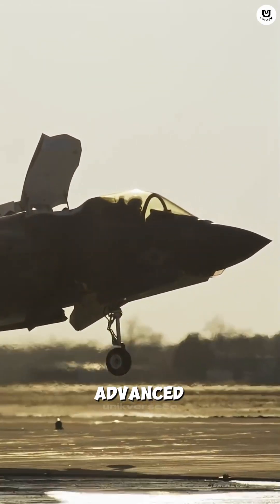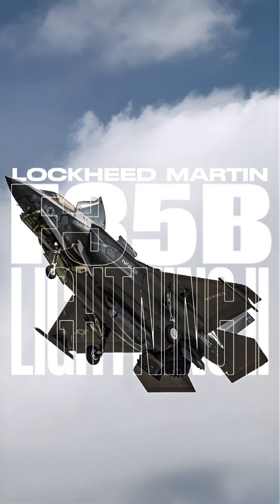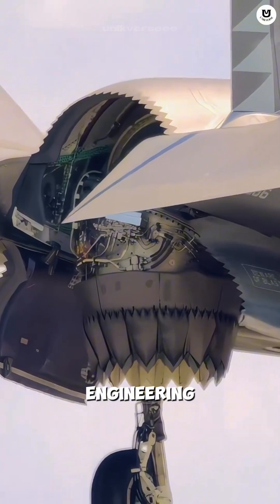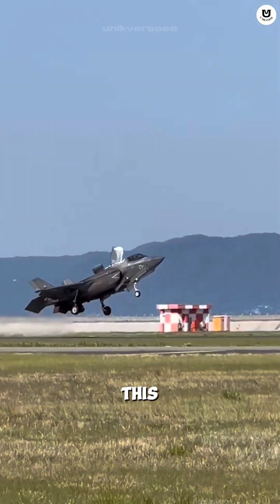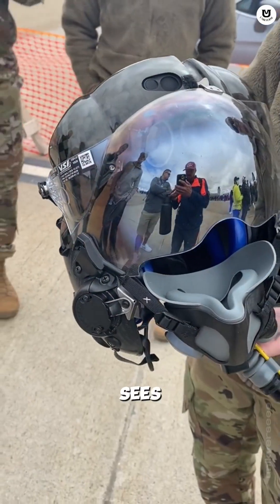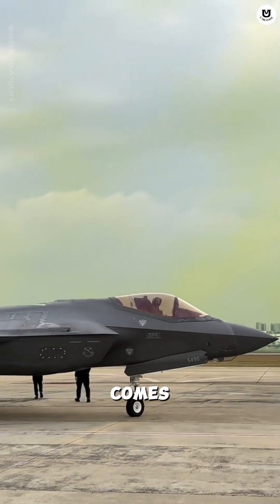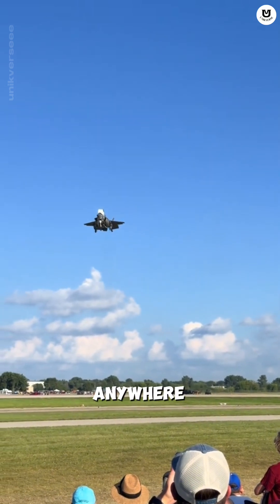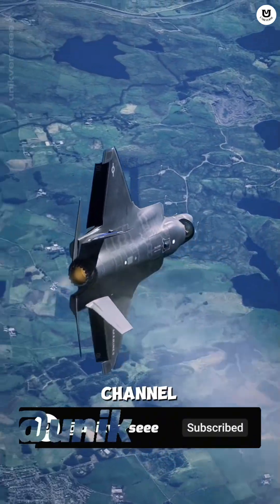The Future Fighter that Defies Physics: Meet the F-35B, the Secret to Operating from Tiny Ship Decks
Did you know the F-35B fighter jet can hover in the air thanks to a lift fan mechanism and a rotating engine? 🤯
we'll uncover the secrets behind its STOVL (Short Takeoff, Vertical Landing) capability, which turns small ships into aircraft carriers! The F-35B is not just stealthy, it also features:Lift Fan Engineering: Uses a part thrust system for perfect stability while hovering. 360-Degree Eye: The pilot's helmet allows them to "see through" the jet, providing ultimate situational awareness.
Battlefield Game Changer: Enables fighter operations from otherwise impossible locations.
F-35B Lightning II: A weight compromise for tactical dominance! Is VTOL capability worth the reduction in range? 👇